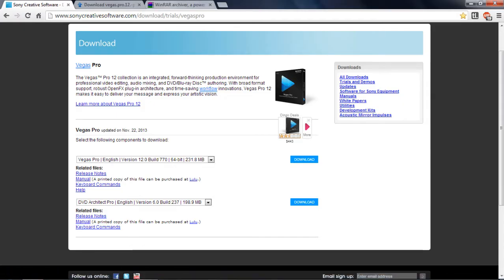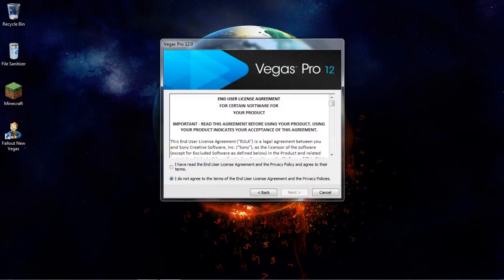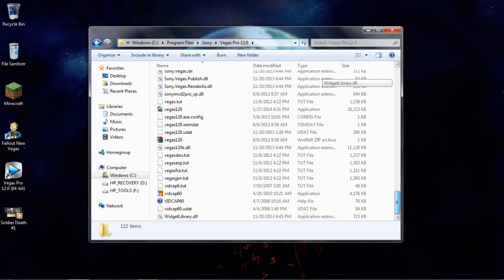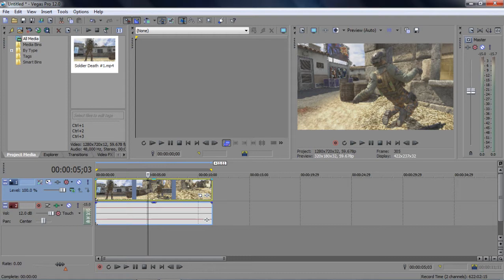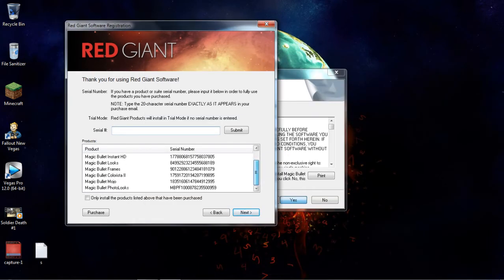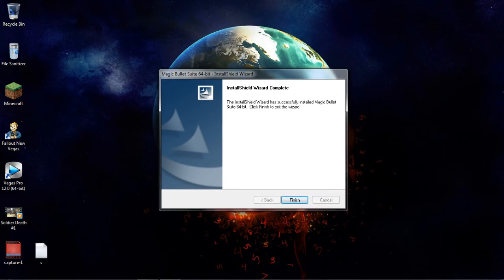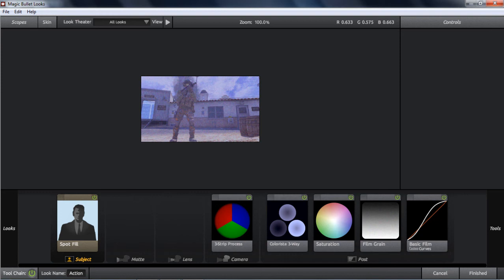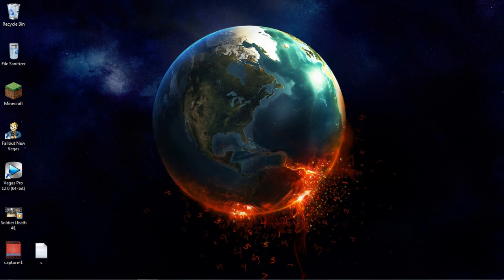2014 How to get Sony Vegas Pro 12 for FREE + Magic Bullet Looks Both For (64Bit) VOICE TUTORIAL (HD)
2014 How to get Sony Vegas Pro 12 for FREE + Magic Bullet Looks Both For (64Bit) VOICE TUTORIAL (HD)

Here are all the links you might need:

*Wait 5 seconds then click "skip ad" at top right*

Thats all the stuff you need for Sony Vegas 12 now this is for Magic Bullet Looks

Serial Key's
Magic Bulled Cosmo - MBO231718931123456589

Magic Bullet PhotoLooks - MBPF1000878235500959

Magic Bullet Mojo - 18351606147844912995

Magic Bullet Colorista II - 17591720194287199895

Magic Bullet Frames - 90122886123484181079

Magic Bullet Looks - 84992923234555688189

Magic Bullet Instant HD - 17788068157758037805

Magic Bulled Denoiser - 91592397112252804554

The Song:Wayvee - Sweetness
El. Train - Rub On Your. [Free DL]
Bro Safari & UFO! - Burn The Block [Free DL]

My Skypes:
zivsquirrelviz
xvsquirrelvx